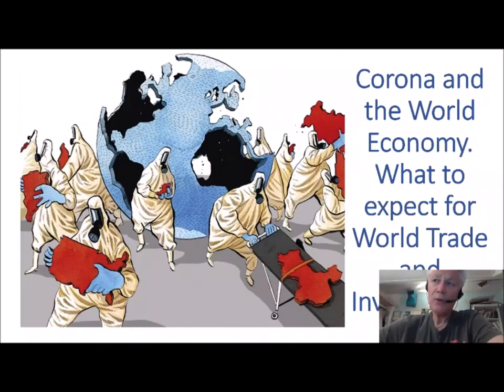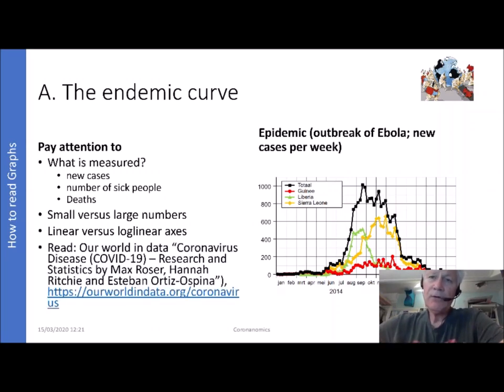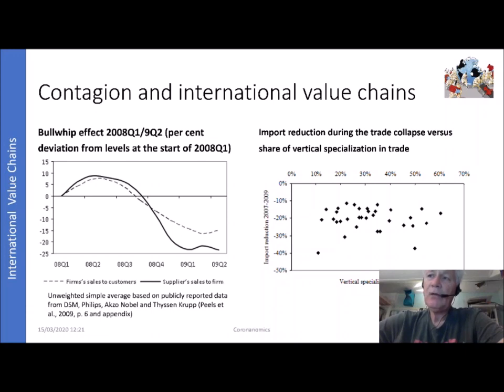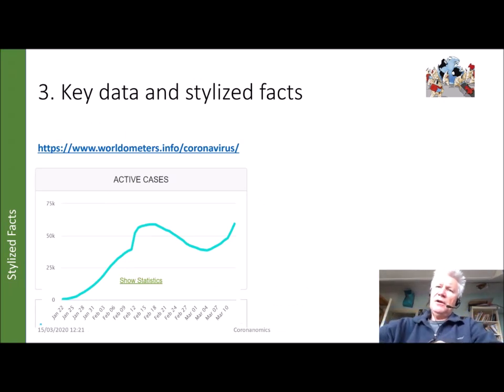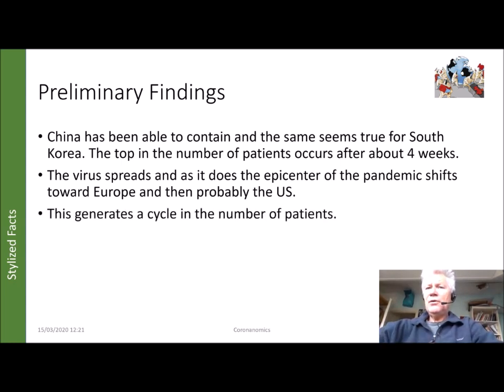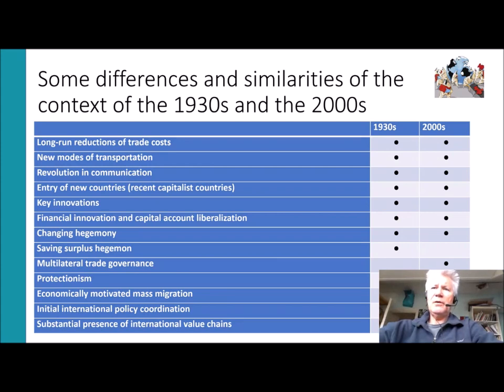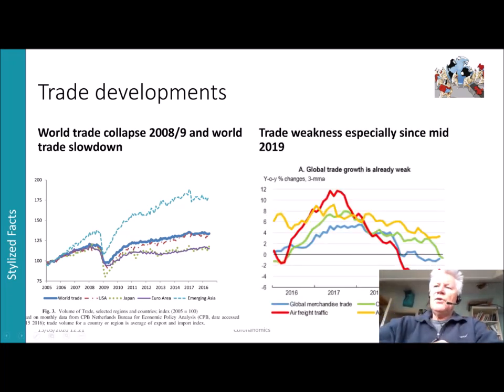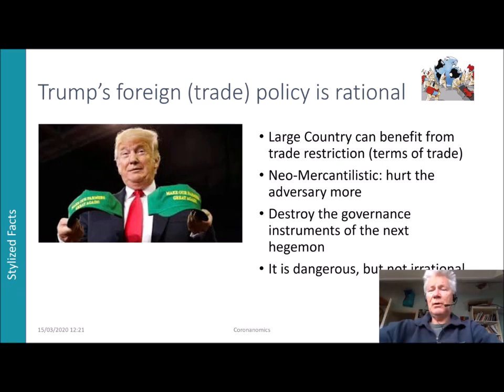Corona, the Economy and Deglobalization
Professor Peter van Bergeijk discussed the impact of the corona pandemic on international trade and investment. Based on key economic and epidemic principles he develops "Coronanomics" (including a discussion of supply and demand effects, regulation and policy interventions; international value chains, and trade uncertainty) and provides key data and stylized facts (including a guide to data sources and their interpretation):  China has been able to contain and the same seems true for South Korea. The top in the number of patients occurs after about 4 weeks. The virus spreads and as it does the epicenter of the pandemic shifts toward Europe and then probably the US. This generates a cycle in the number of worldwide patients.

His conclusion is that the economic impact of this pandemic is severe but not catastrophic as with ebola or HIV/Aids. Next he discussed the economic context in which the corona virus is hitting the world economy; that is a phase of deepening deglobalization that started during the financial crisis in 2008/9 has been  strengthened by Brexit and Make American Great Again policies.

Four importan lessons:
The policy and scientific communities were prepared for a pandemic. Pandemics cannot be prevented, they can be managed to some extent
The assessment is still very preliminary; we first need data The economic impact of the corona virus is not catastrophic even when the costs of policy measures are higher than expected
Economic corona shocks are going to cascade until group immunity at the world level is sufficient
The corona virus increases the ‘marginal cost of intensified globalization’ (the curve shifts up) and the optimal level of globalization is reduced

The main conlusions are:
 We will see cascading trade shocks. Trade uncertainty will increase and reduce international specialization. Deglobalization will deepen, also when the virus disappears
If we can keep our heads cool and implement trustworthy, sustainable and transparent policies, this crisis is manageable
If irrationality, denial and fake statistics get the overhand this may develop into another global financial crisis – even though the real economy impact is manageable
You can help! Stay calm, stay safe.